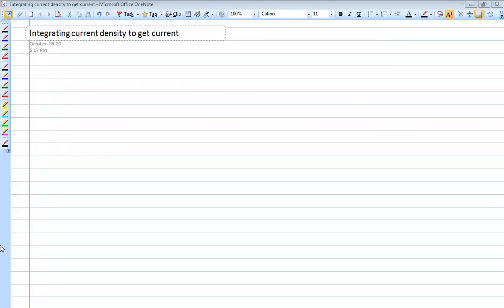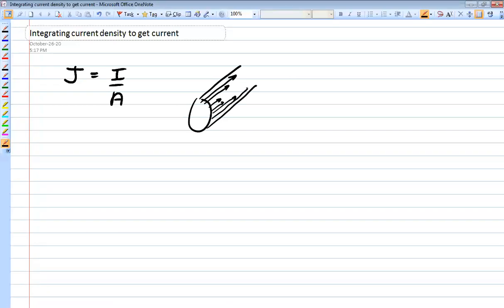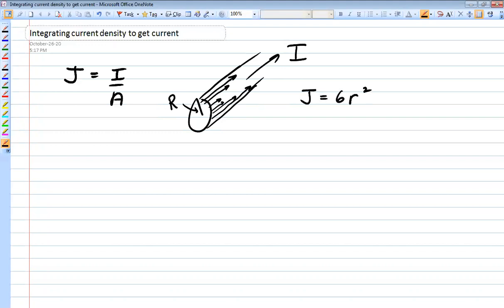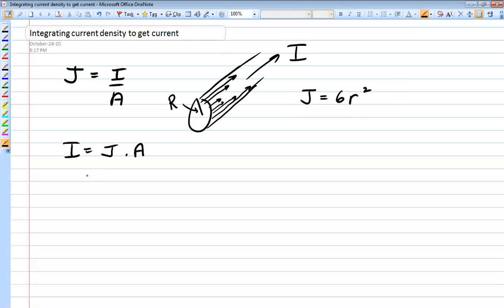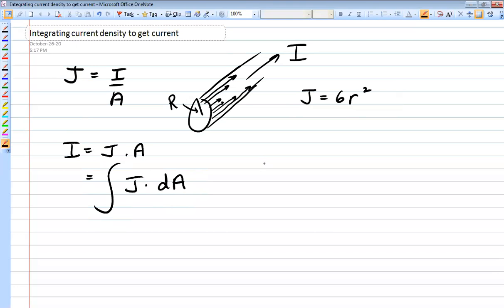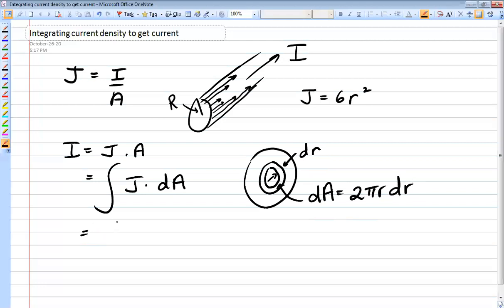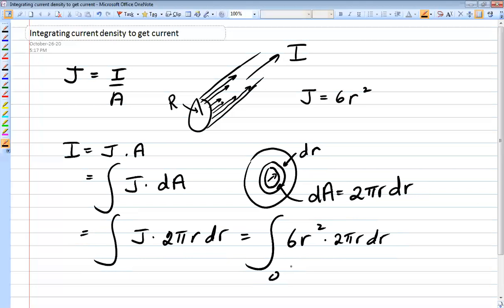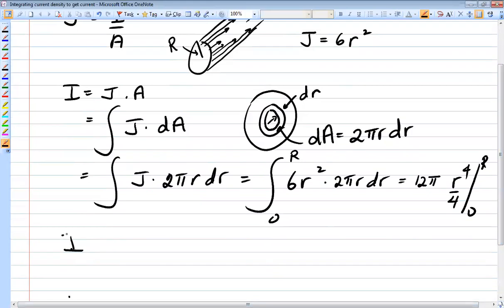Integrating current density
Example of integrating current density to get total current